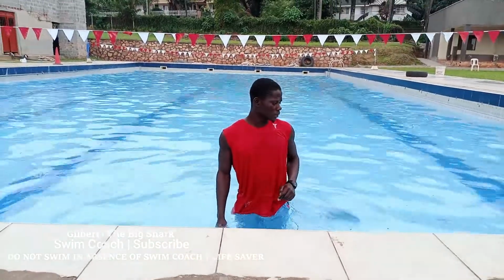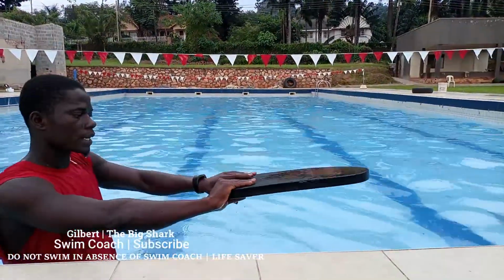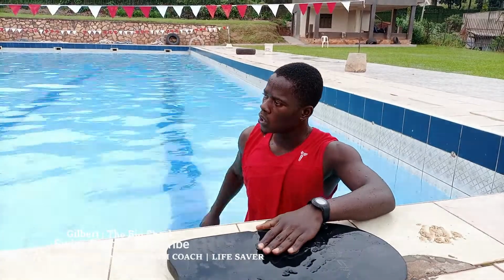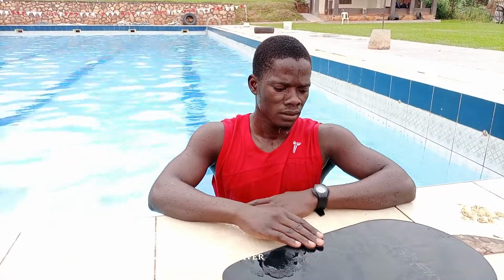The Freestyle Arm pulls Beginners Level | Perfect